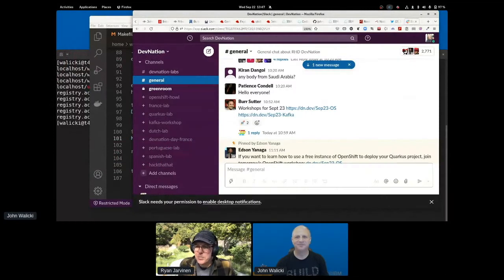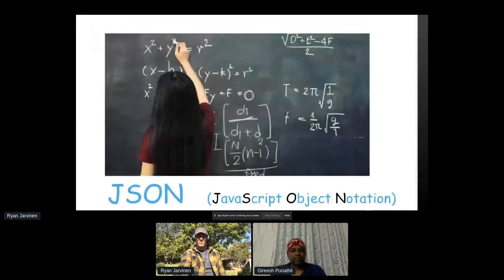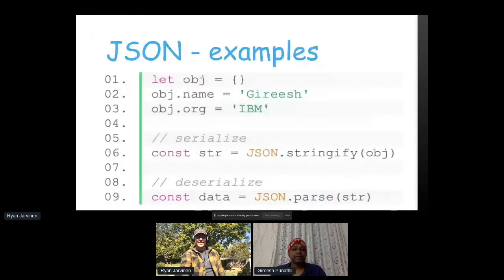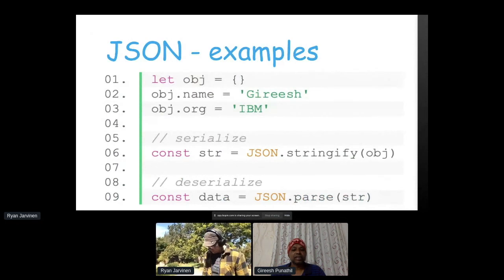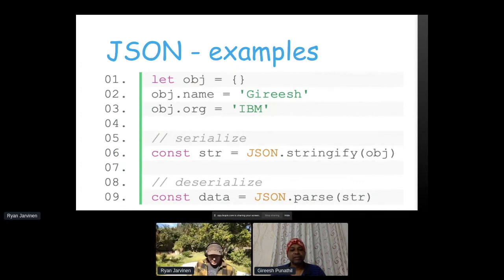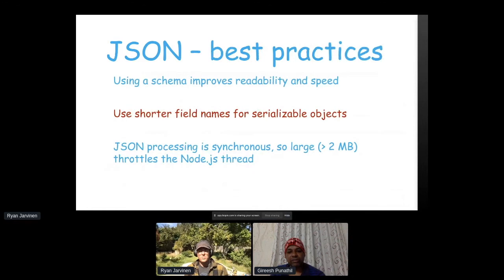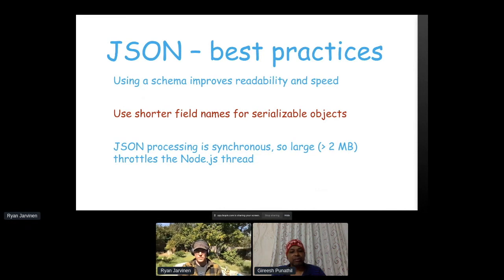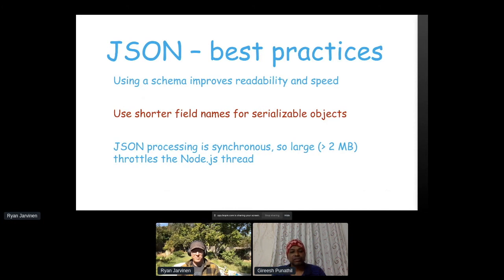Node.js core APIs | DevNation Day 2021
While Javascript as a language is easy to learn, node.js as a platform offers some difficulty for beginners due to its peculiar programming characteristics, and there are always few developers who have questions on the out-of-order I/O and its implications in the program, etc. This session aims to illustrate the top 10 (based on identified usage pain points in the field, not based on their importance in the core) vital ingredients of node.js in their fundamental form: definition, common usage pattern, control flow, best practices, and problem determination. [1] promises [2] events [3] buffer [4] addons [5] streams [6] cluster [7] modules [8] timers [9] JSON [10] npm.
Speaker: Gireesh Punathil